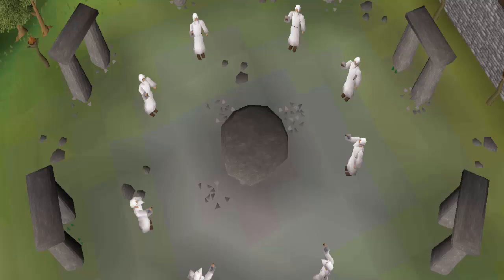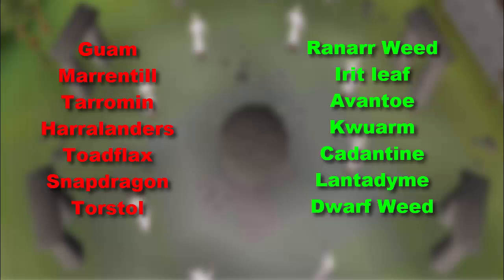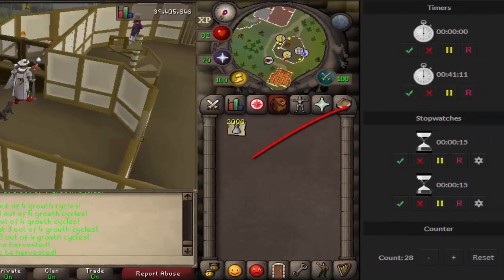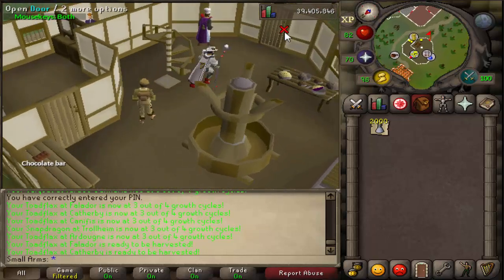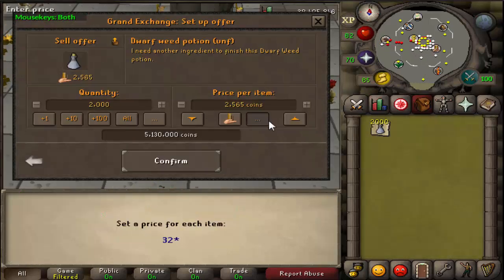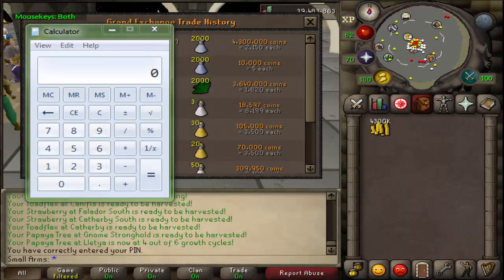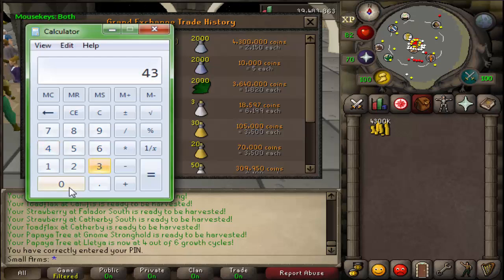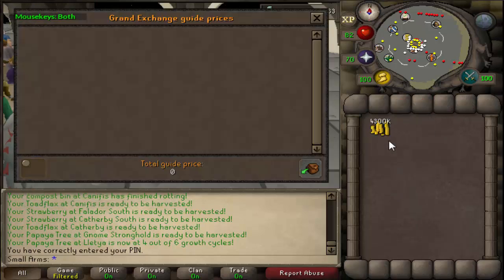Runescape - SECRET Money Making Guide 12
Hey! I make money making videos for Old School Runescape
It is my goal to find the more rare money guides and revealing them
I put a lot of time and thought into these guide
so give the video a like if it helped you

So here is money making guide #12
Hope you all like this one. making nearly a mil gp/hr